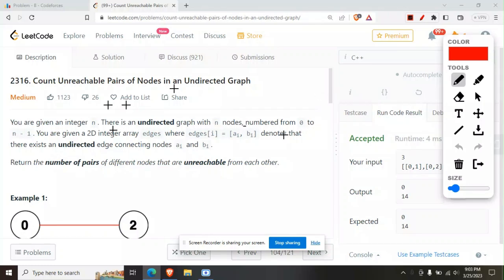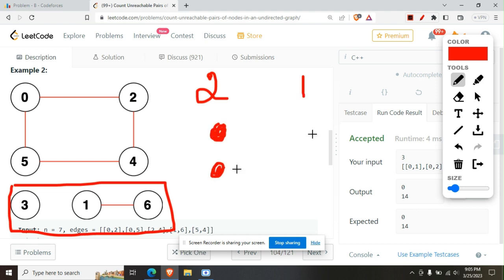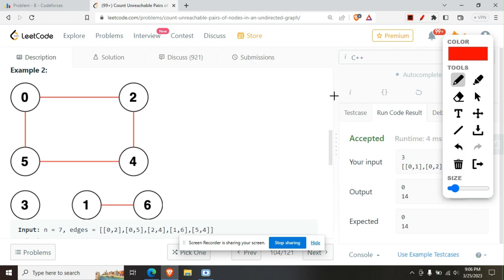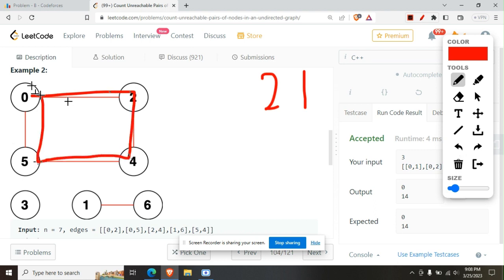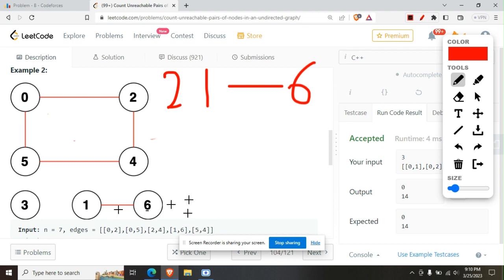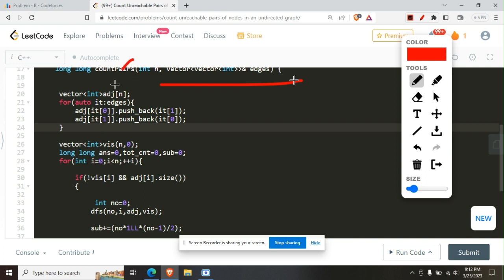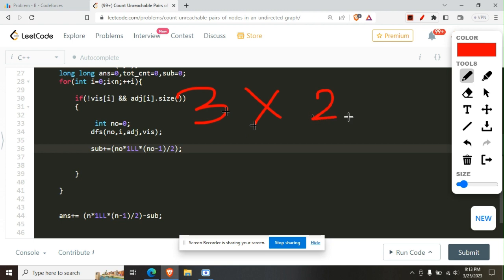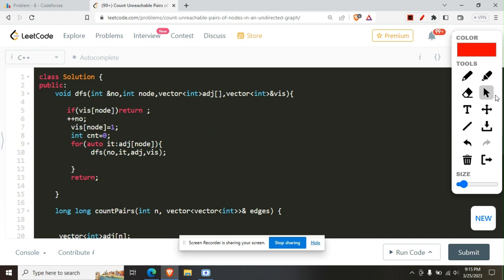2316 Count Unreachable Pairs of Nodes in an Undirected Graph| Leetcode 2316